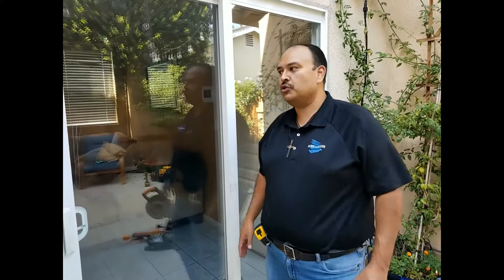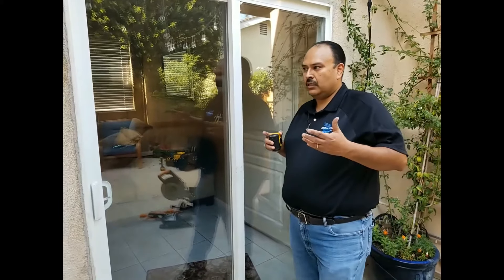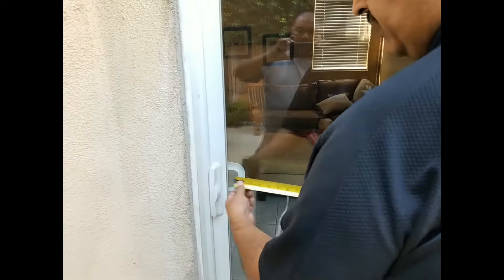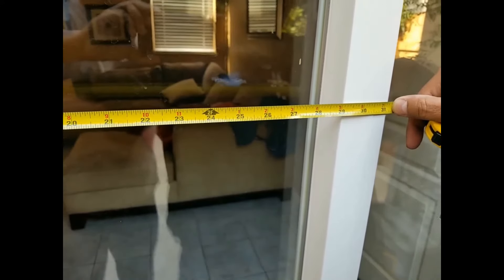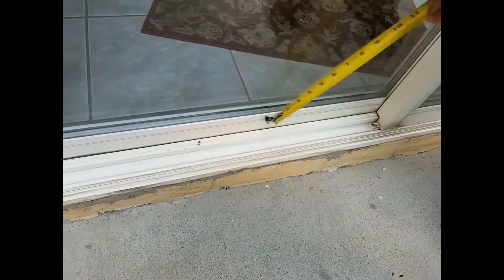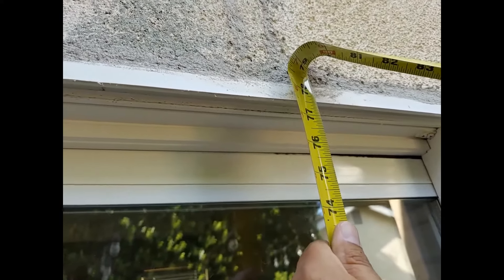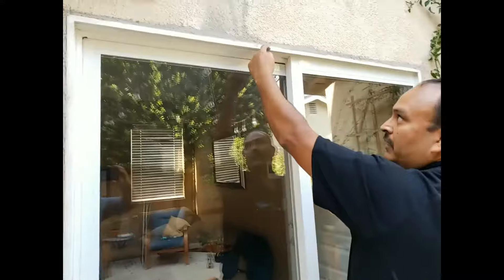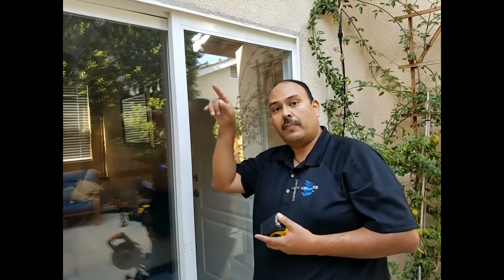Learn How to Measure a Custom Sliding Screen Door - EZ Slide, Premier,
Learn how to measure a custom patio sliding screen door.  Steve Tristan measures for a Best Custom Screens brand EZ Slide Heavy Duty Sliding Screen Door.  Exact sizing measurements.

Always use a heavy duty measuring tape with a blade width of minimum 1 Inch.  Typical Blade Material Steel, Case Type Closed, Graduations 1/16 In.  Stanley lock 25 ft. “the old diehard contractors tape” would do just fine and the way  I personally use and prefer a Stanley Fat Max 25 ft!!  Since it works great for large window and door openings.

Purchase a Stanley Fat Max Tape Measure from Amazon

Window Screen Tape Measure on Amazon

WHERE TO BUY SLIDING SCREEN DOOR

Plus check out related articles: "7 Reasons Why You Should Buy a Sliding Screen Door"

and "Why Home Depot or Lowes doesn't have my size screen door?"

Where can I purchase an 8 Foot Sliding Screen Door?
Online is the best place to purchase the 94" tall screen door. Below is a list of recommend sites to buy from

Review the sliding screen doors available at
Home Depot

Steve Tristan Bio & Background

How do you measure sliding screen doors?  Measuring Instructions Patio Sliding Screen Doors -- Best Custom Screens.  Measuring instructions for patio sliding screen doors.  Best way to measure sliding screen doors.  The measuring instructions on this page provide you our customer, a typical way our installers measure for patio sliding screen doors when the old door is no longer available at the property.  If you have an existing frame that is not bent, we recommend to provide the existing frame size width by height.  Do not include wheels in the measurement (wheels are adjustable).